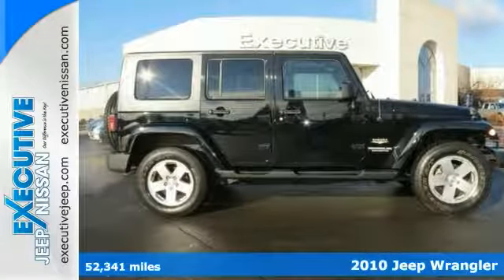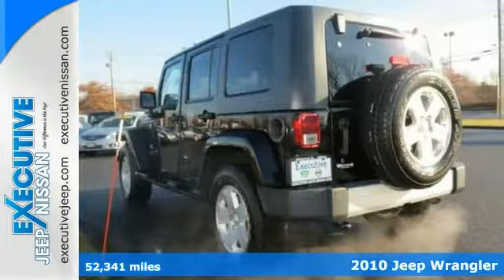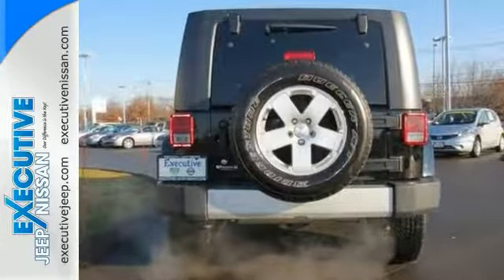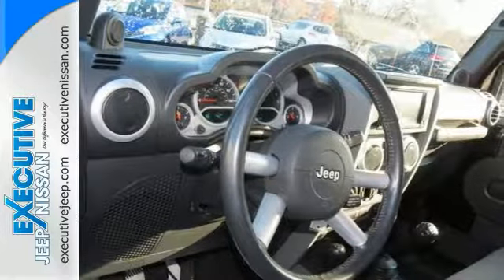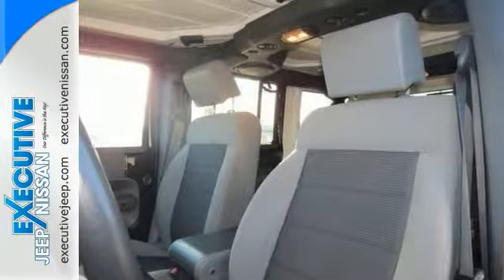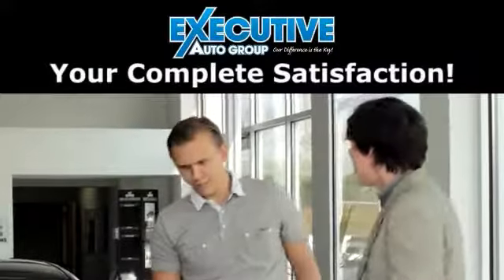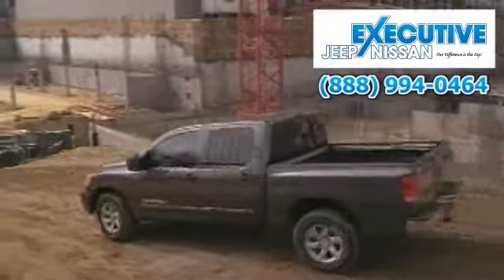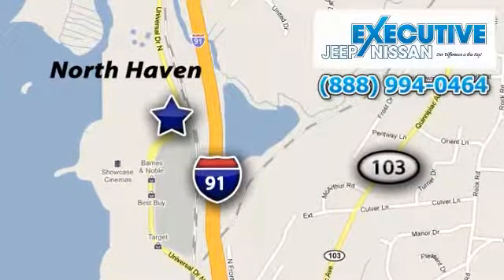2010 Jeep Wrangler North Haven CT Wallingford, CT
Year: 2010
Make: Jeep
Model: Wrangler
Trim: Unlimited Sahara
Engine: 3.8L V6 SMPI
Transmission: 4-Speed Automatic VLP
Color: Black
Interior: Dark Slate Gray/Med Slate Gray
Mileage: 52341
Stock #: 150445A
VIN: 1J4BA5H1XAL169467
2010 Jeep Wrangler Unlimited Sahara Black, CARFAX 1 OWNER, **JEEP CERTIFIED**, and **SERVICE RECORDS**. Wrangler Unlimited Sahara and Jeep Certified. 2010 Jeep Wrangler Unlimited Sahara. brbrTake your hand off the mouse because this gorgeous 2010 Jeep Wrangler is the spotless SUV you've been hunting for. Jeep Certified Pre-Owned means you not only get the reassurance of a 3Mo/3,000Mile Maximum Care Limited Warranty, but also up to a 7-Year/100,000-Mile Powertrain Limited Warranty, a 125-point inspection/reconditioning, 24/7 roadside assistance, rental car benefits, and a complete CARFAX vehicle history report. It is nicely equipped with features such as **JEEP CERTIFIED**, **SERVICE RECORDS**, 2010 Jeep Wrangler Unlimited Sahara Black, CARFAX 1 OWNER, Jeep Certified, and Wrangler Unlimited Sahara. Have one less thing on your mind with this trouble-free Wrangler. brbrThank you for visiting Executive Jeep Nissan. Since 1972 we have served the Hartford, New Haven, Berlin, Wallingford and North Haven areas and have helped new car and used car buyers find the perfect vehicles to drive home in. After decades of service to our customers, we have become synonymous with providing a quality selection, excellent prices, and friendly service. Our Difference is the Key!

Executive Jeep Nissan is a premiere Jeep Nissan Dealer featuring a great selection of New, Used, and Certified Pre-Owned Jeep Nissan Cars, Trucks, and SUVs. Executive Jeep Nissan is conveniently located in Wallingford, CT and services the surrounding communities, such as; New Haven, Hamden, Central Manchester, Bridgeport, Long Island, Middletown, New Britain, Hartford, Springfield, and Naugatuck.

Executive Jeep Nissan prides itself on excellent customer service and upholds the long standing reputation of the Executive Auto Group. Whether you are taking advantage of a great APR Rate, Lease Special, Purchase Price, this Executive Jeep Nissan Dealer will assist with your next purchase all while assuring a hassle free car buying experience.